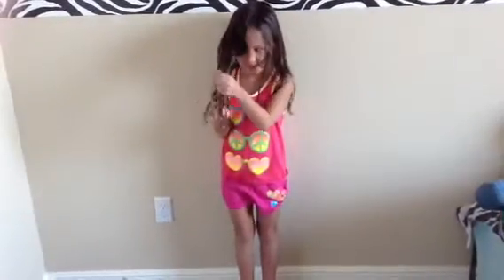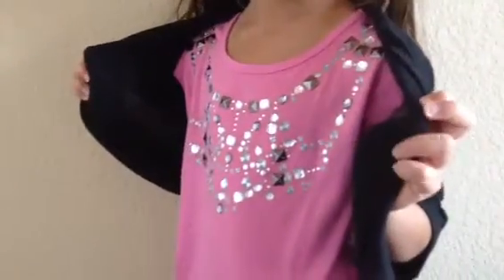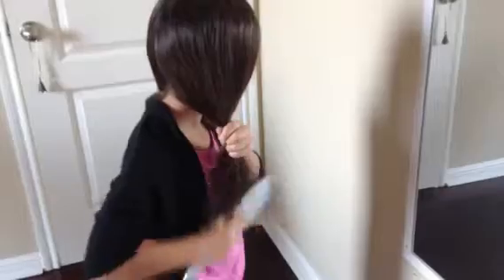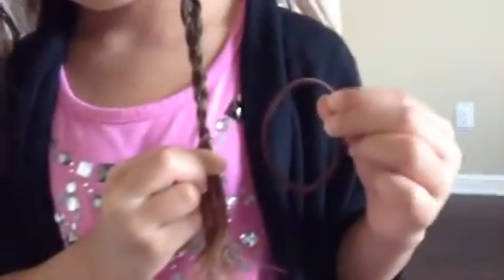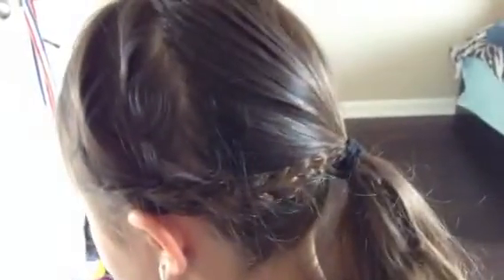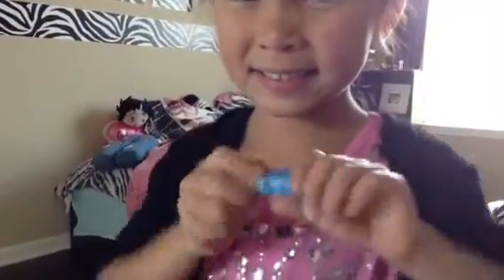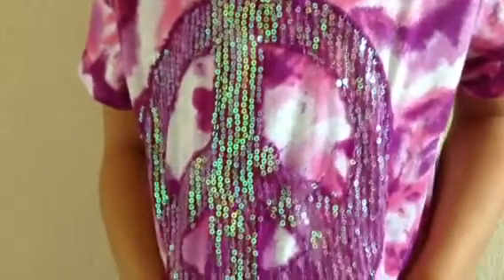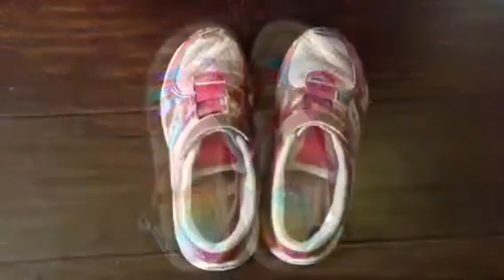Back To School Morning Routine